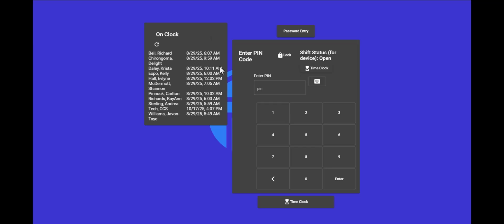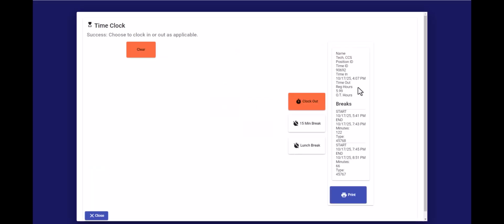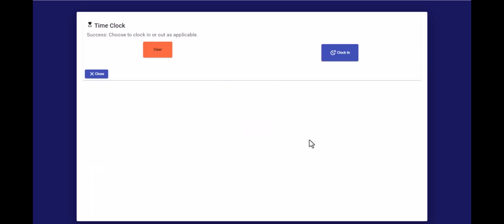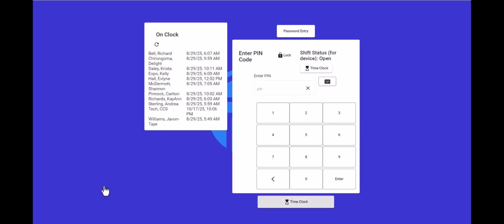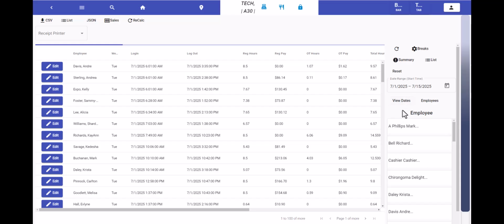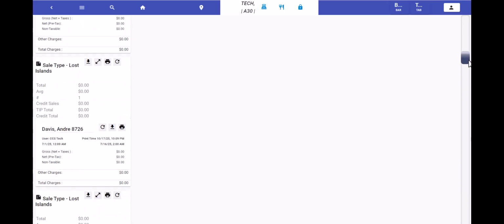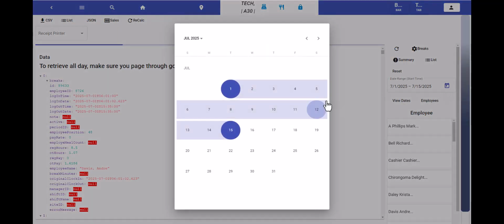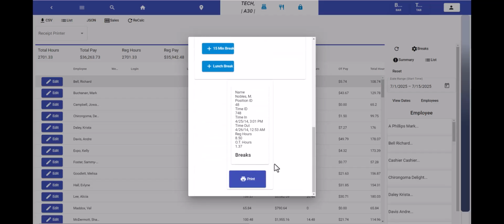Time Clock Management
Employee Clock in and Out with breaks, paid and unpaid breaks.